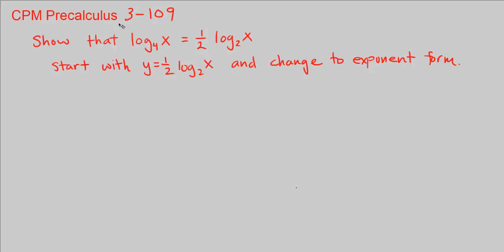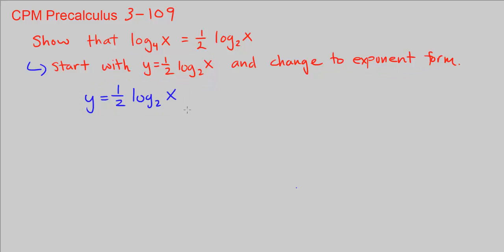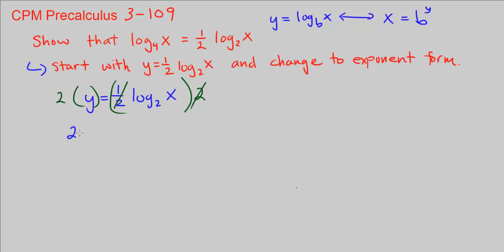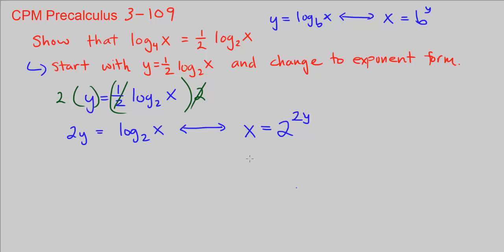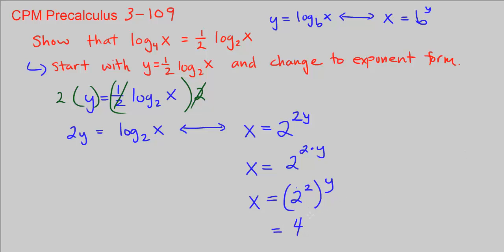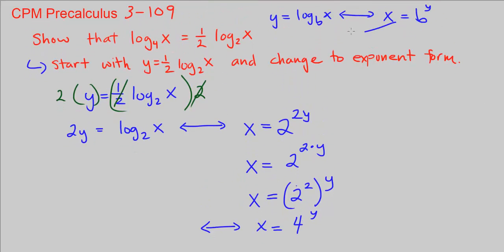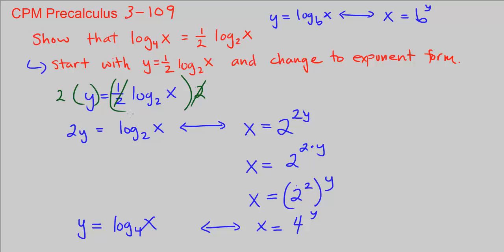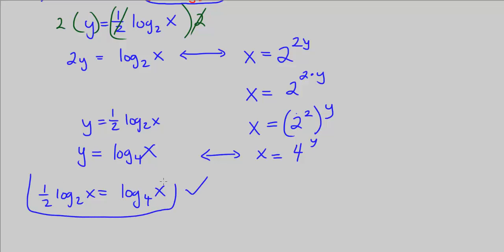CPM Precalculus 3-109 - Proving two logs are equivalent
Proving two logs are equivalent